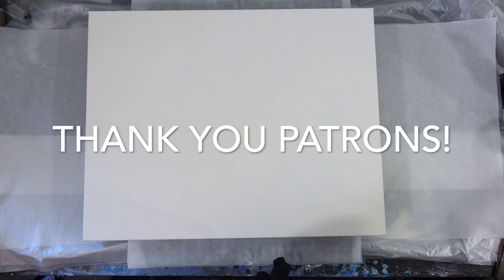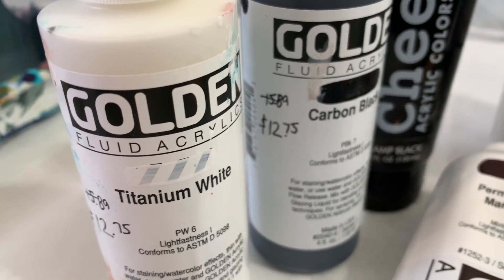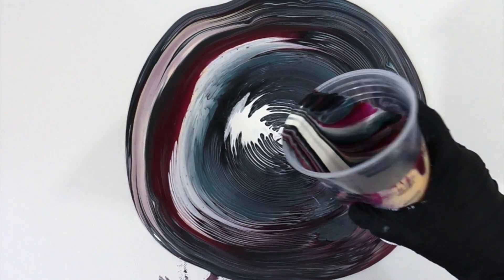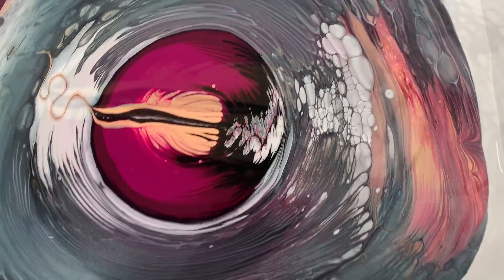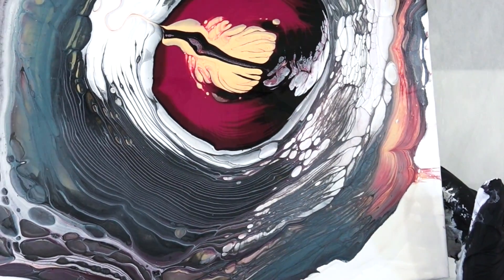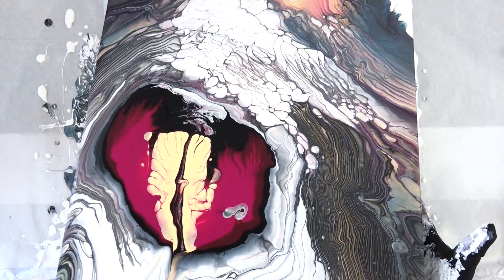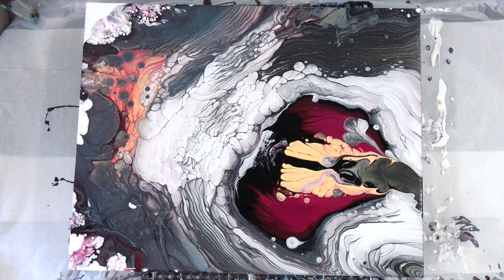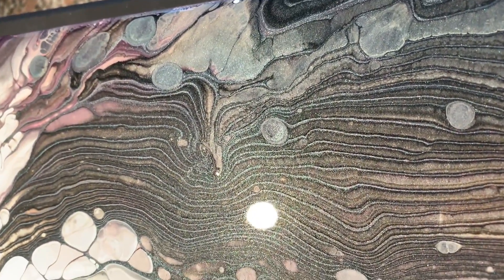Eye of the Dragon 🐲🐉🐲 Acrylic Pour | Fluid Art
Heather Mader Art acrylic pouring techniques and fluid art in this video include: happy holidays, acrylic pour, decoart satin enamel white, Sarah mack's method, Arteza paints

This video's PM recipe: all mixed with Floetrol or Owatrol and water if needed.